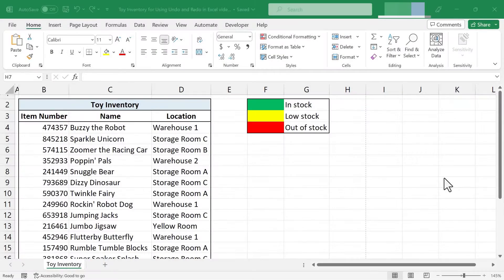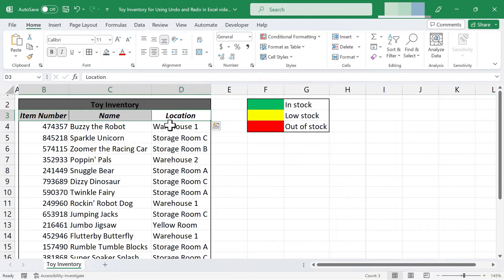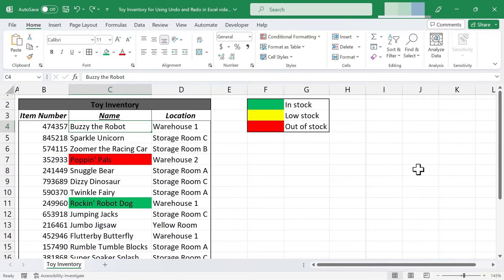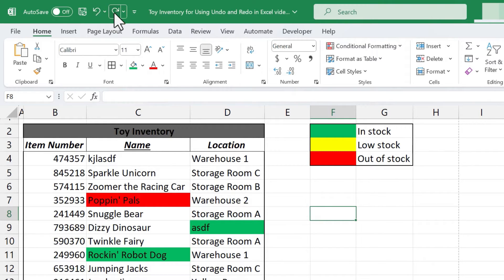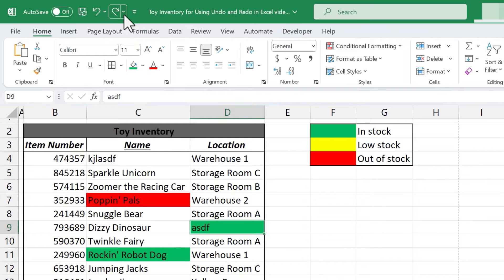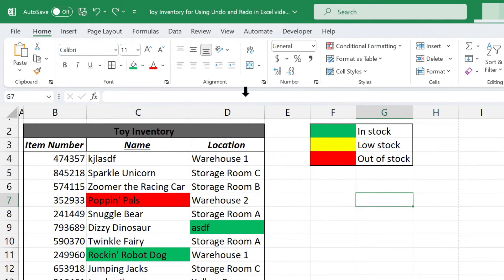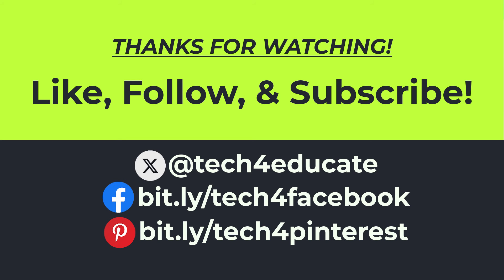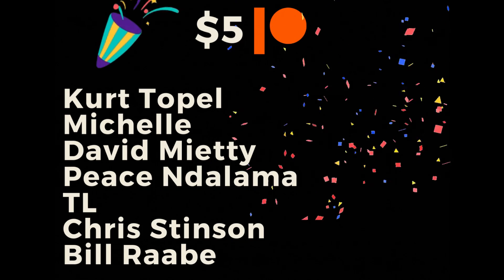Using Undo and Redo in Excel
Learn everything you need to know about undo and redo in Microsoft Excel. Even long-time Excel users will likely learn something new in this insightful undo redo video! :)